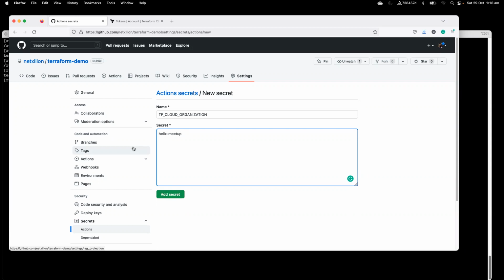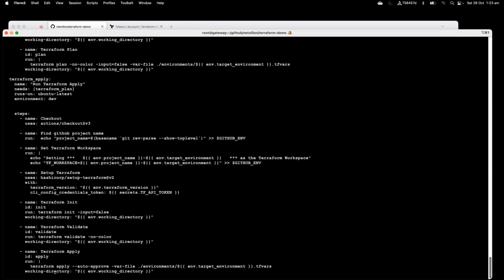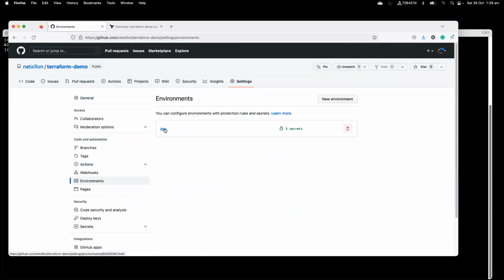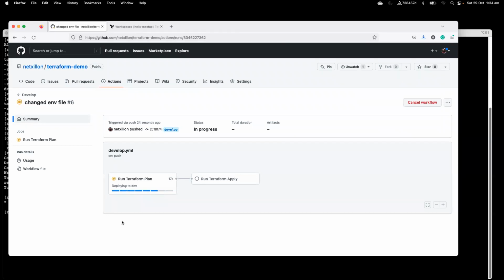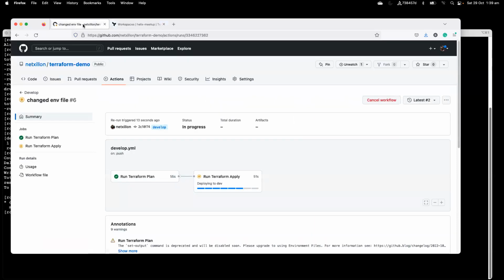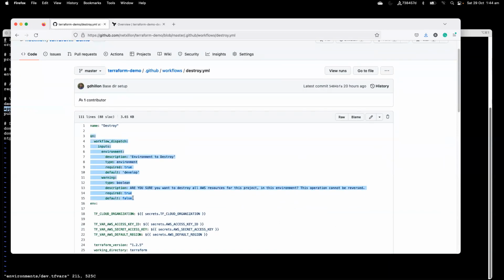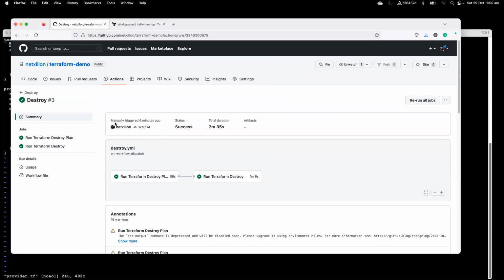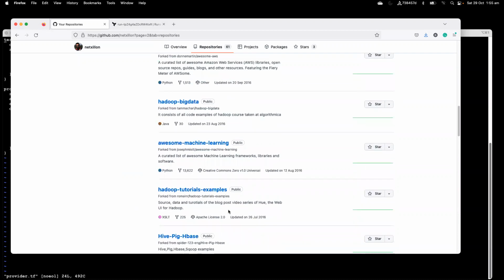GitHub Actions and Terraform-session1_part2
Aws provisioning using Terraform and GitHub Actions